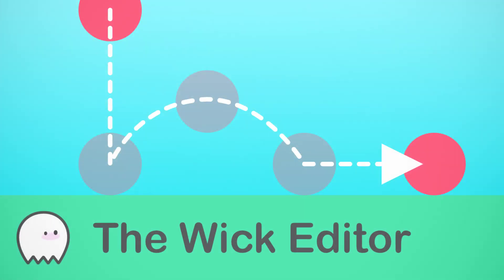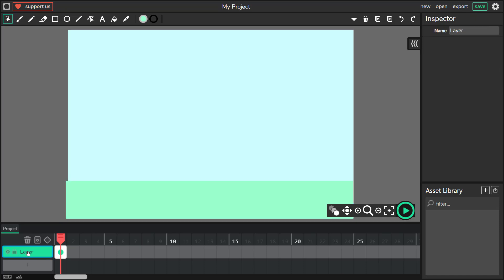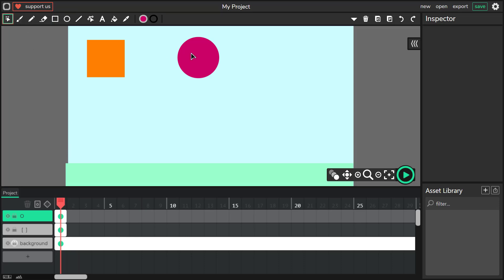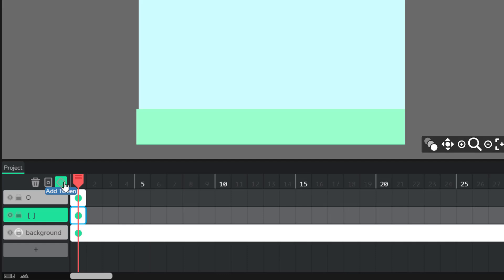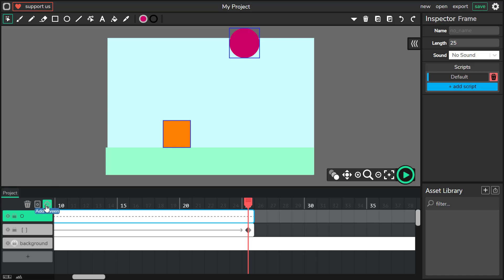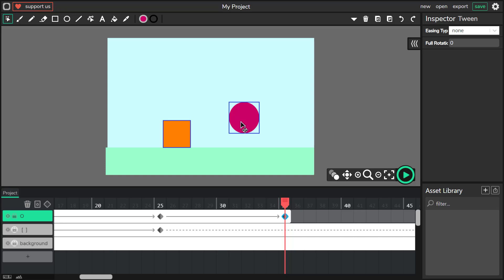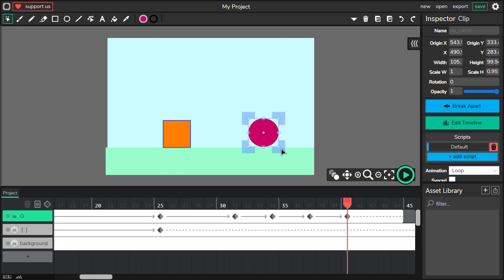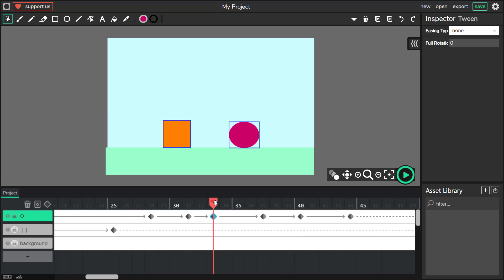How to Animate a Bouncing Ball in The Wick Editor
Hey, this is just a simple project to familiarize yourself with the Wick Editor interface it is similar to old good Adobe Flash. Thanks to Inbetweening feature of the Wick editor you can just set up initial and final object positions and do not need to worry about frames in between. I think this's my favorite feature of this free animation software.